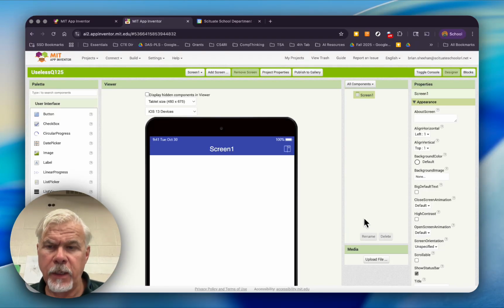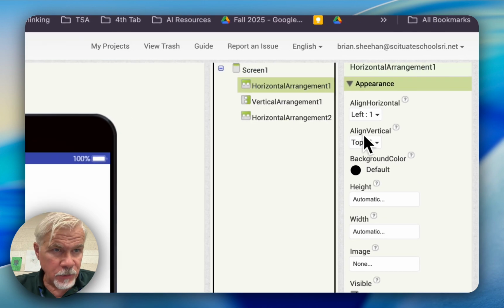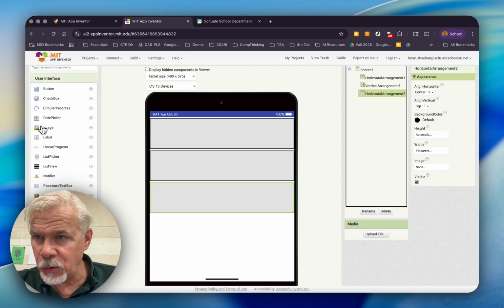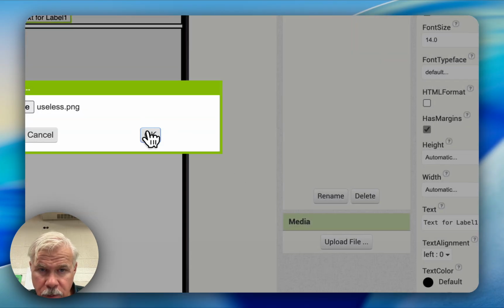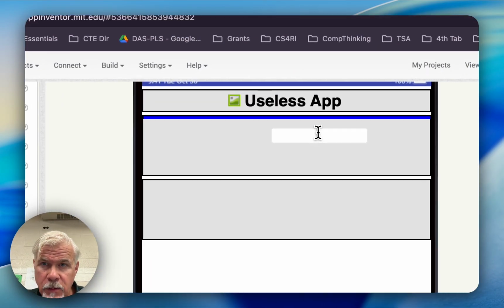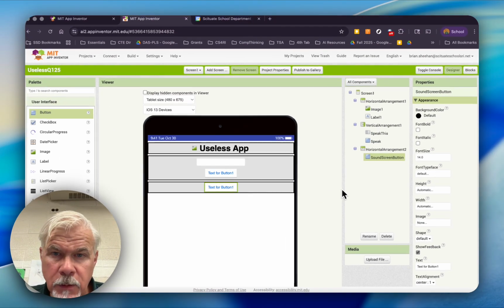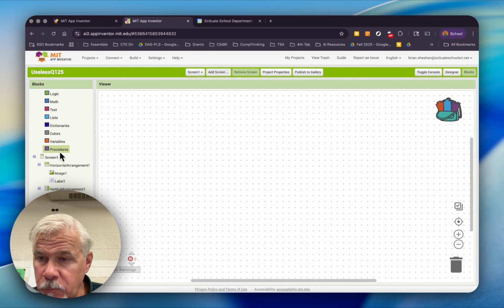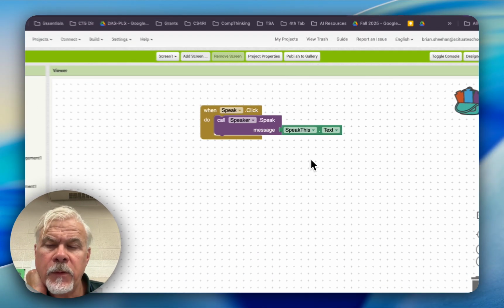TextToSpeech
How to set up Text to Speech in the Useless App